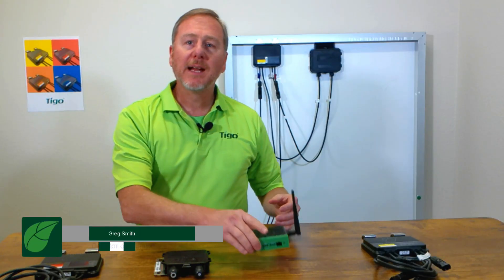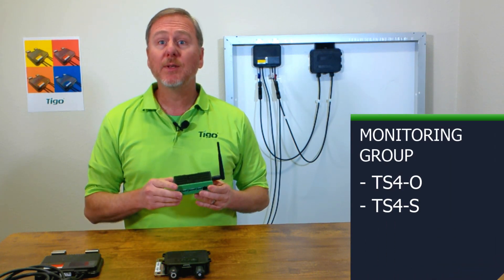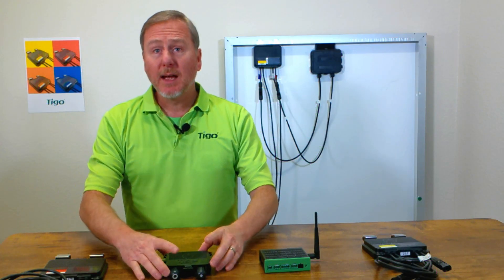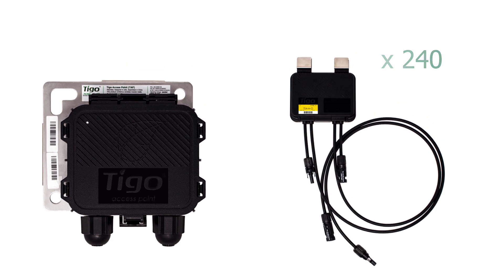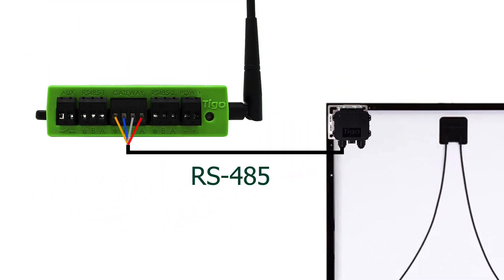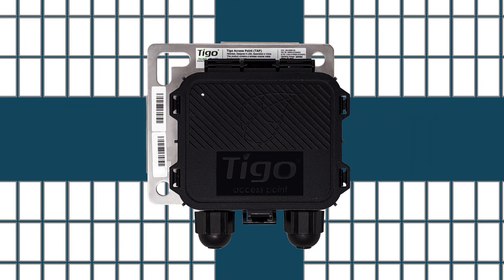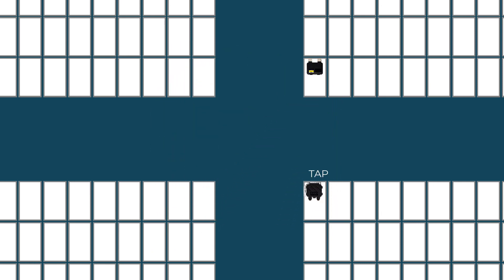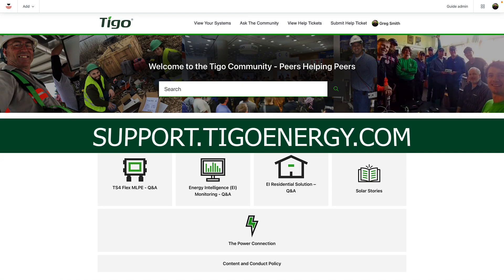Tigo Cloud Connect Advanced (CCA) and Tigo Access Point (TAP) - Overview and Specifications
Note: This video shows outdated information concerning the number of TS4s the CCA and TAP can accommodate. The CCA may accommodate up to 900 TS4s and TAP up to 300.

A summary of the Tigo Cloud Connect Advanced (CCA) and Tigo Access Point (TAP) products. In this video, we cover basic functionality and how these solutions work with the Tigo TS4 platform.